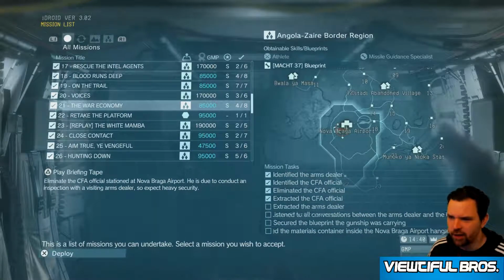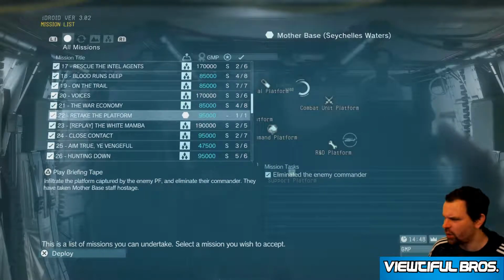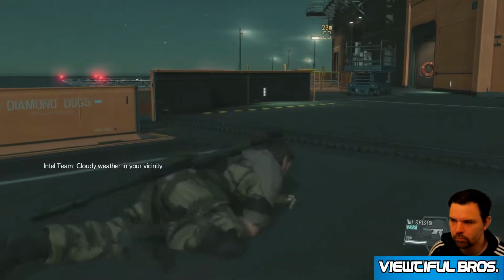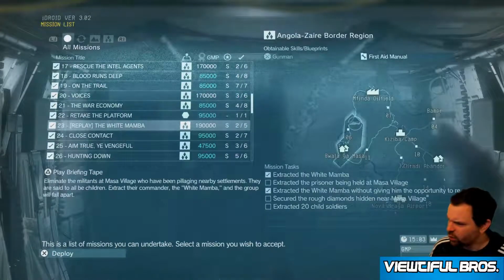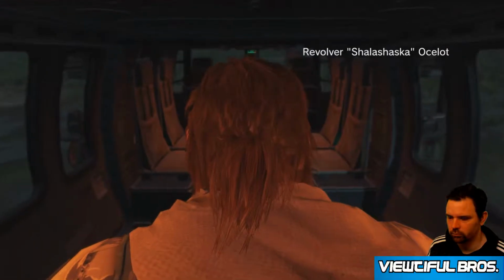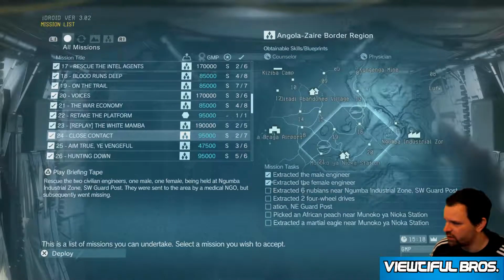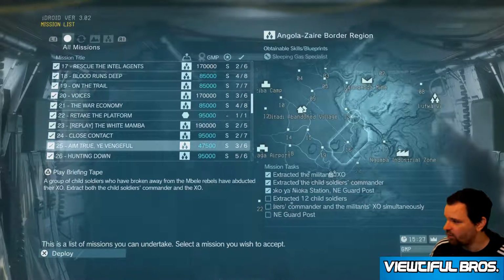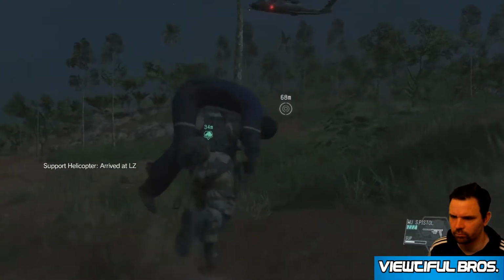Metal Gear Solid V: The Phantom Pain Part 5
Dan from the Viewtiful Bros. indulges in jolly good fun.